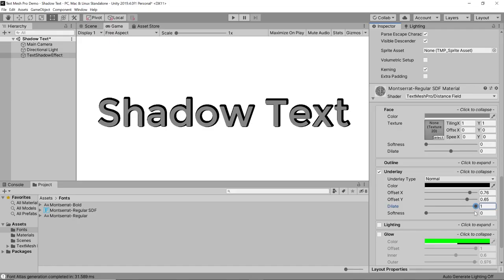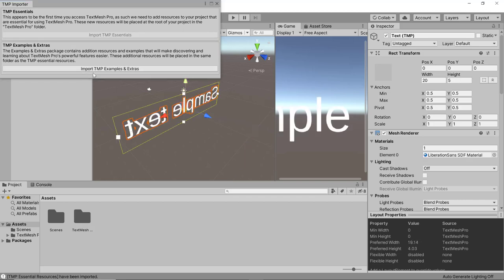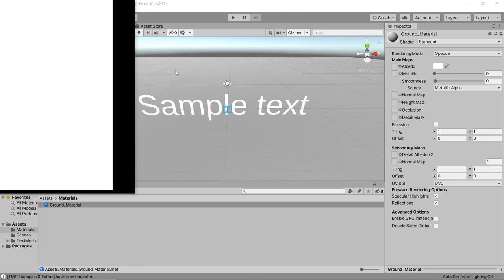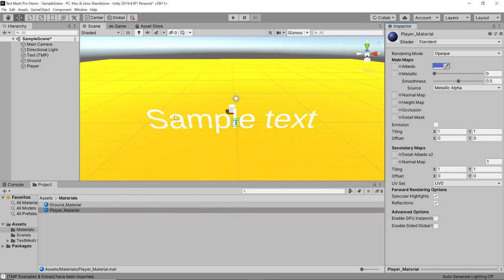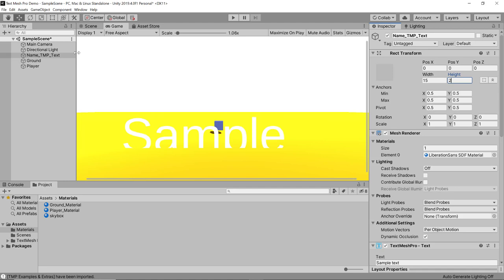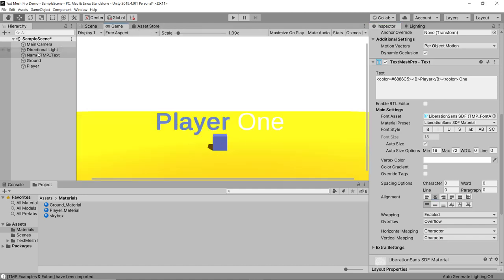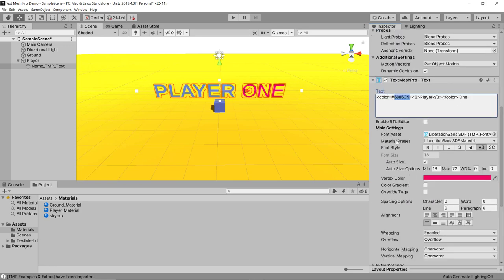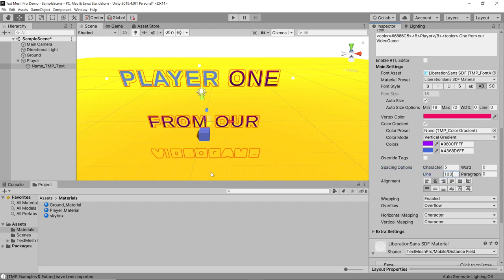Unity Textmesh Pro - Customize Text In Your Games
🔥 FREE! Join our All-Access subscription to get access to all of our premium courses including multiple Unity courses

In this video you will learn how to Customize Text In Your Games using Unity Textmesh Pro.

This video will answer these questions:
What is Text Mesh Pro in unity?
Advantages of using Text Mesh Pro?
How to use Text Mesh Pro in a 3D Game?
How to create a custom font asset in Text Mesh Pro?
How to create a glow effect in unity?
How to outline and shadow effect in Text?!

Text Mesh Pro Introduction:
In Unity 2019.4 TextMesh Pro is available by default.
TextMesh Pro is the ultimate text solution for Unity.
It provides so many features for text formatting and your layouts. It’s very flexible during text styling and texturing.
you can create 2D/3D fonts with effects in the TextMesh Pro.
you can use the TextMesh Pro as UI Text Element and also as a 3D game object.

You will learn about the properties of the TextMesh Pro Text component in Unity 3D. How to create own customize gradient color for TextMesh Pro Text. Even how to Create Custom Font in TextMesh Pro.

We will check out how to create new material for Text Mesh Pro Text?